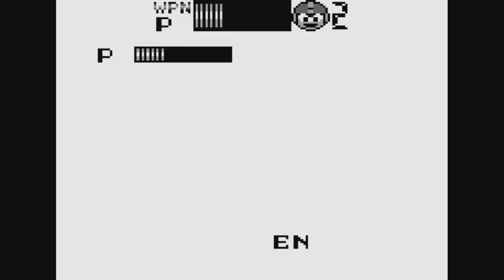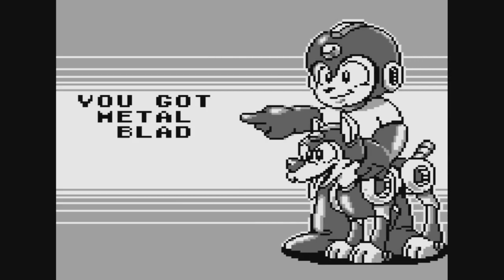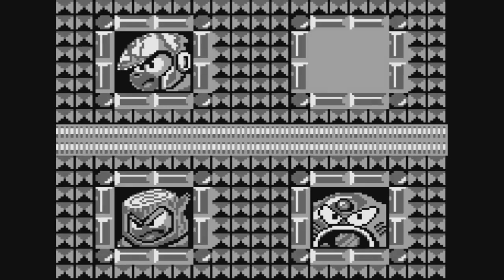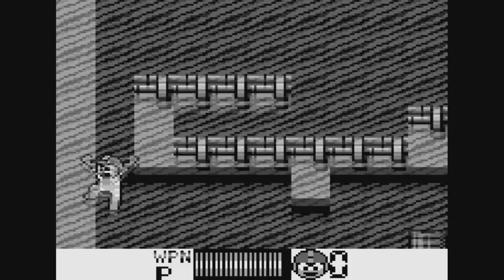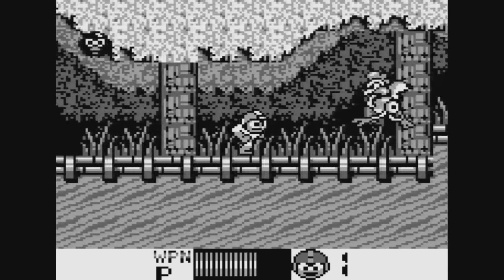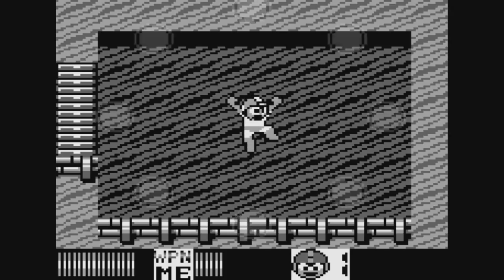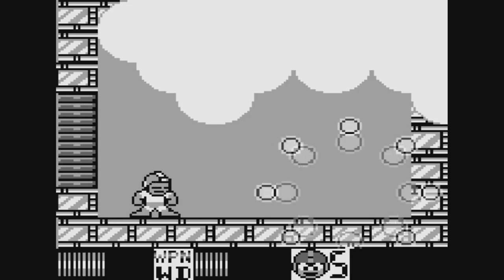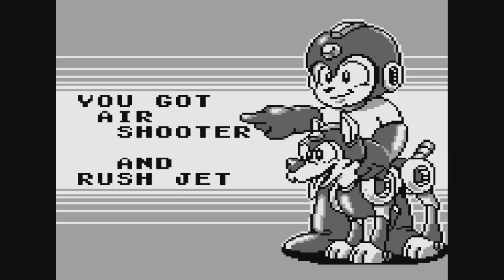Slim Plays Mega Man II - Part 1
Felt like playing a Mega Man game, so let's make some more progress with the Game Boy series! This is Mega Man II, the second Mega Man installment released for the Game Boy, featuring some aspects of Mega Man 2 and some aspects of Mega Man 3. Unlike the NES counterpart though, this sequel seems to be missing something though; a little thing called "difficulty."